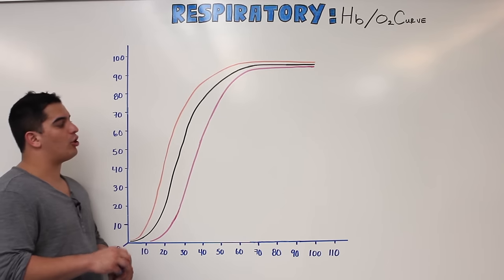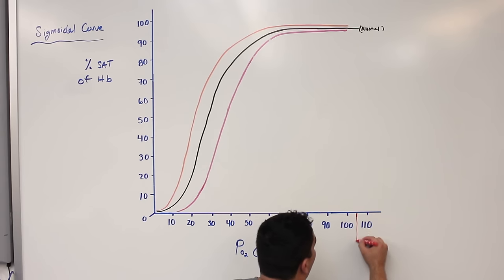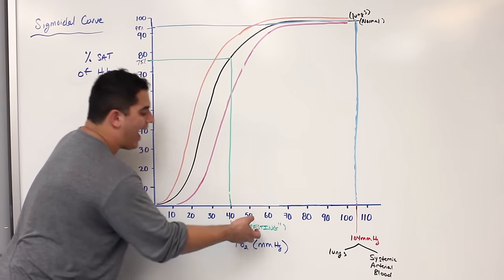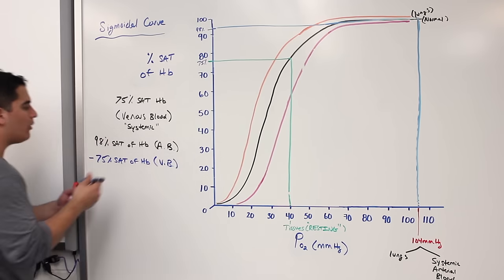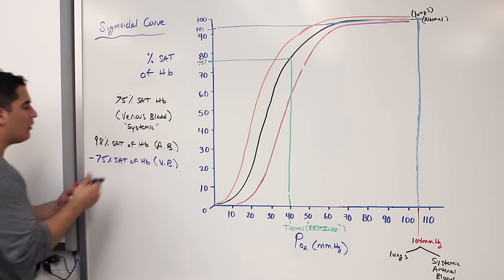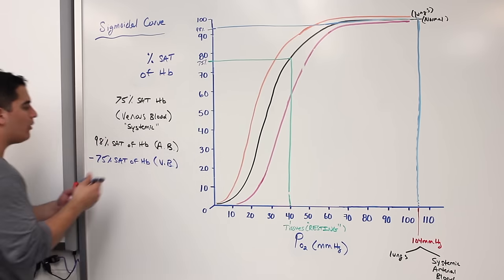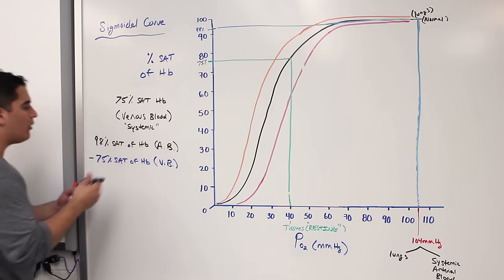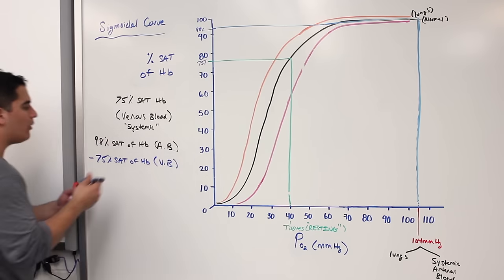Respiratory | Oxygen-Hemoglobin Dissociation Curve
Ninja Nerds!

In this lecture Professor Zach Murphy will be teaching you about the oxygen-hemoglobin dissociation curve. We will also be briefly discussing the Bohr and Haldane effect. We hope you enjoy this lecture and be sure to support us below!